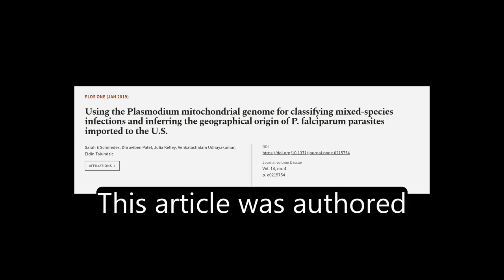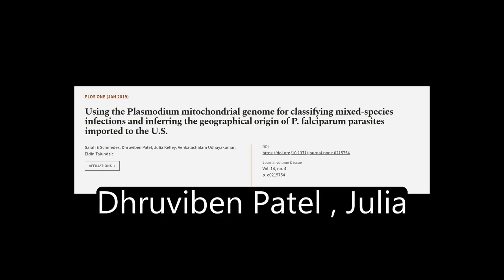Using the Plasmodium mitochondrial genome for classifying mixed-species infections an... | RTCL.TV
### Keywords ###

### Article Attribution ###
Title: Using the Plasmodium mitochondrial genome for classifying mixed-species infections and inferring the geographical origin of P. falciparum parasites imported to the U.S.
Authors: Sarah E Schmedes, Dhruviben Patel, Julia Kelley, Venkatachalam Udhayakumar ,and Eldin Talundzic

### Video Timestamps ###
0:00:00 - Summary
0:01:05 - Title
0:01:11 - Tail
0:01:16 - End